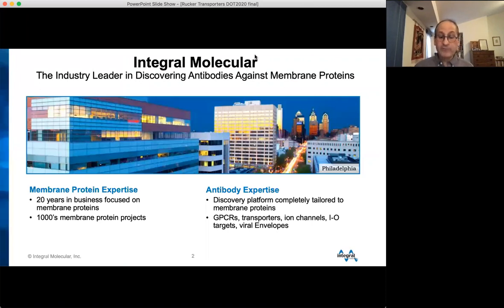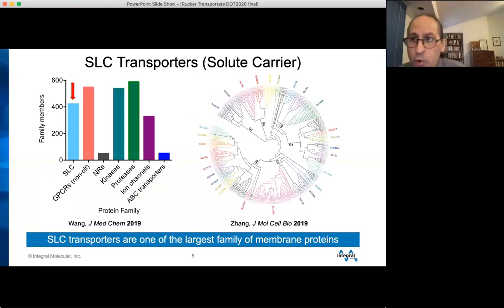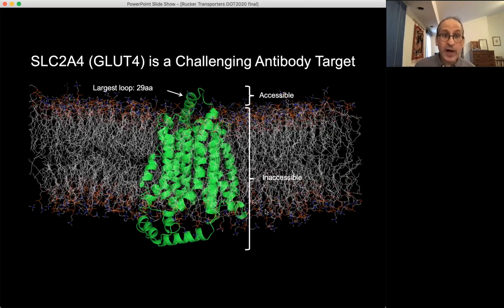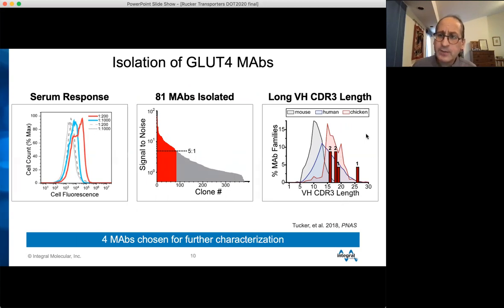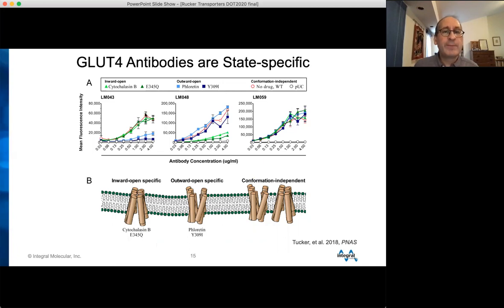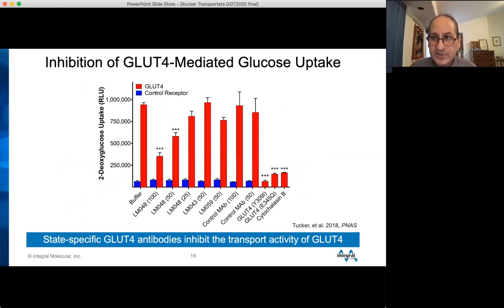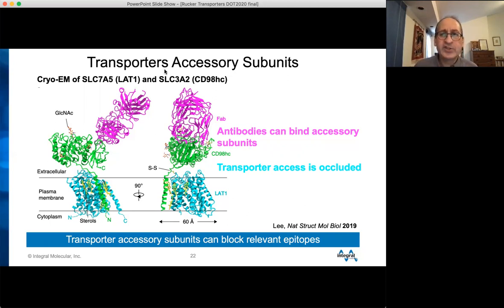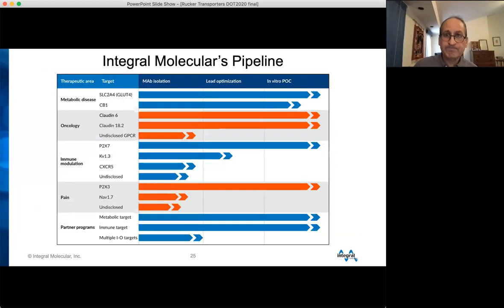Discovery On Target 2020: Isolation of state-dependent monoclonal antibodies against GLUT4...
Isolation of state-dependent monoclonal antibodies against the 12-transmembrane domain SLC2A4 glucose transporter (GLUT4 ) by Joe Rucker, PhD, VP of Research and Development at Integral Molecular